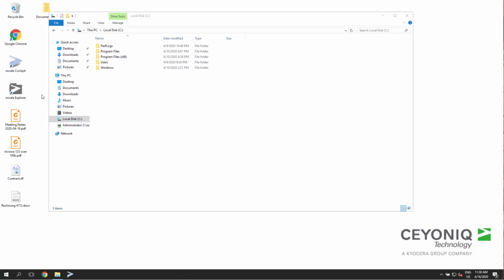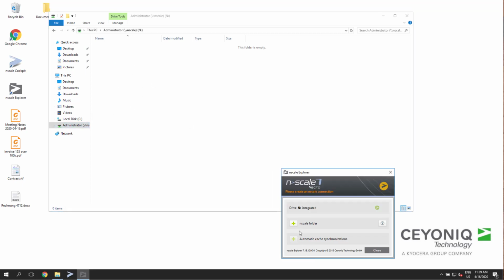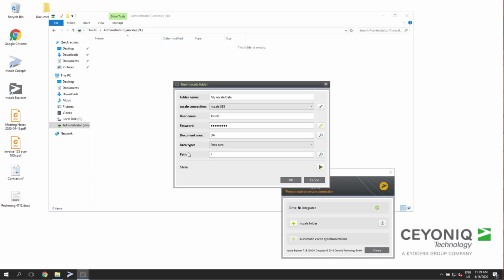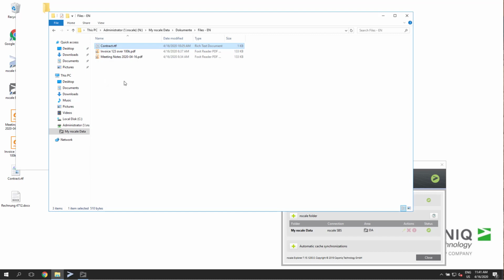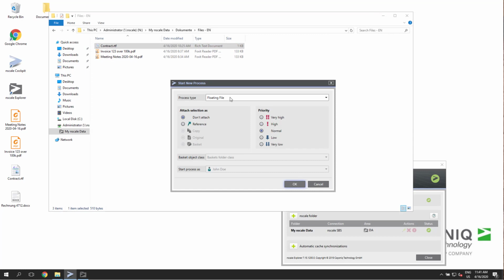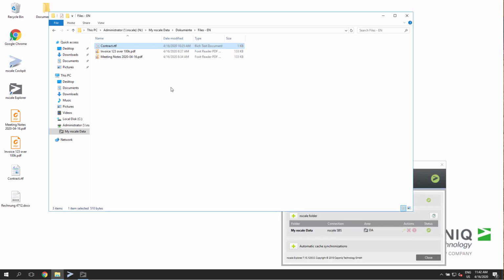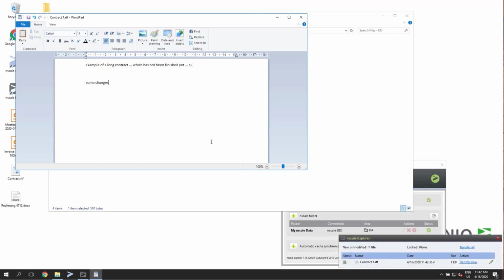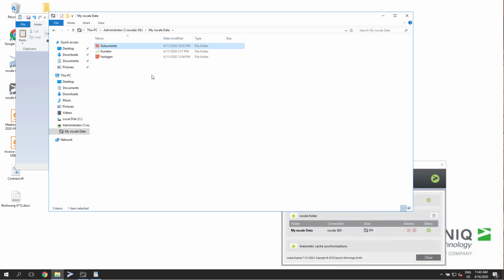Video Training nscale SBS - Explorer Client - English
This video gives you an overview of the nscale Explorer Client. It is one of the 4 clients for using nscale besides the Cockpit, the Office and the Browser Client. You will learn how the nscale Explorer Client connects to the server, how it is used and how to work offline when you are on the road.

Also have a look at the other training videos for nscale SBS.